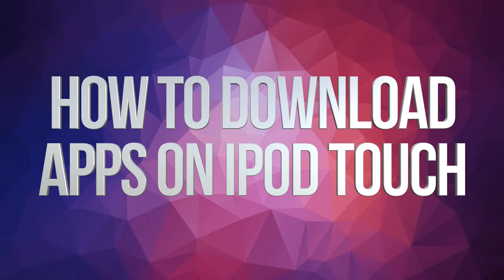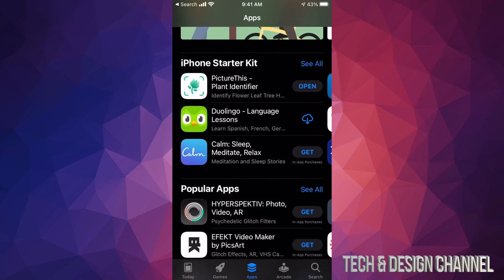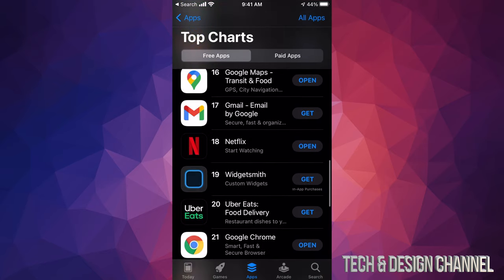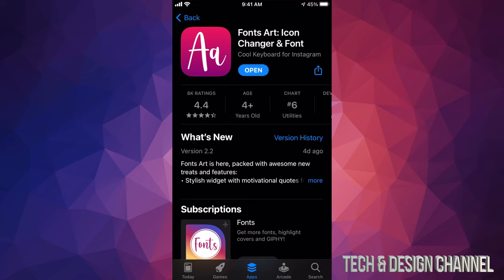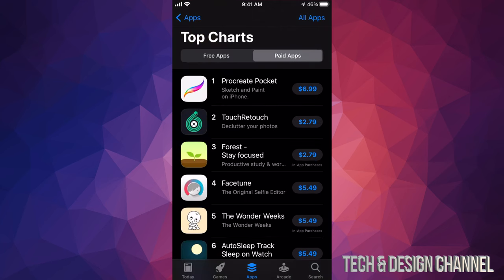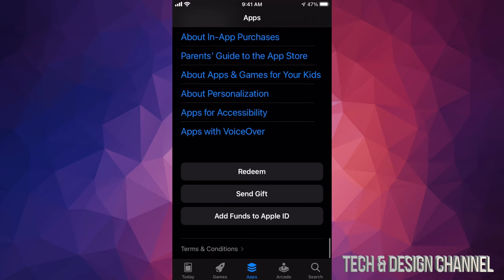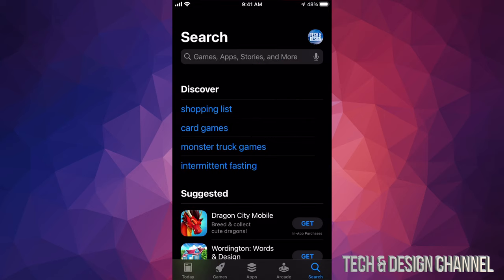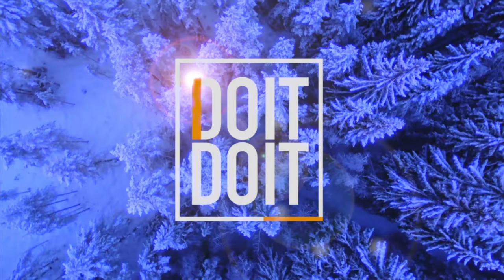How to Download Apps on iPod touch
Get apps on iPod